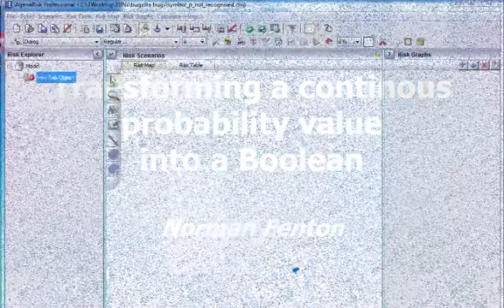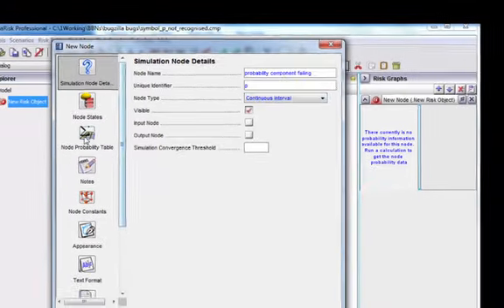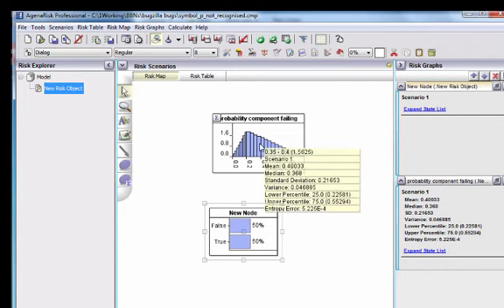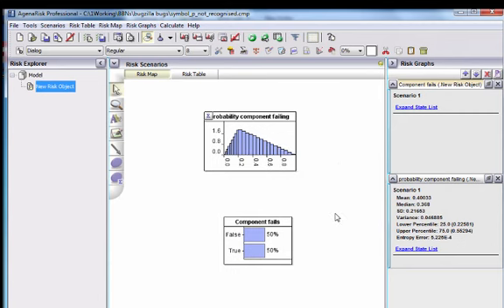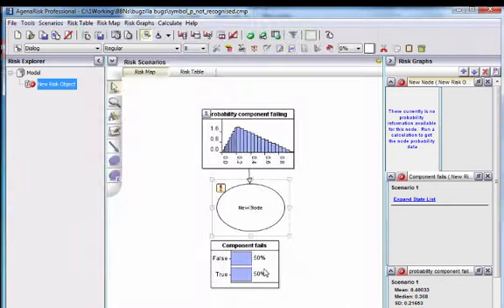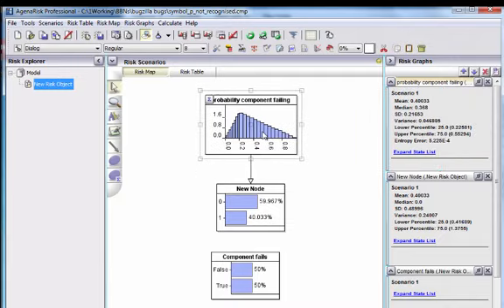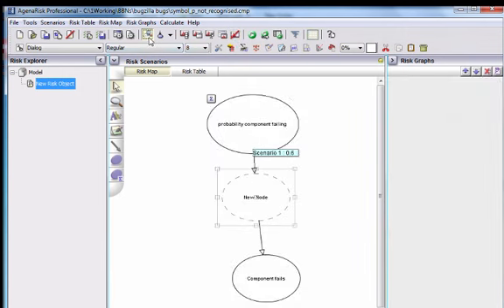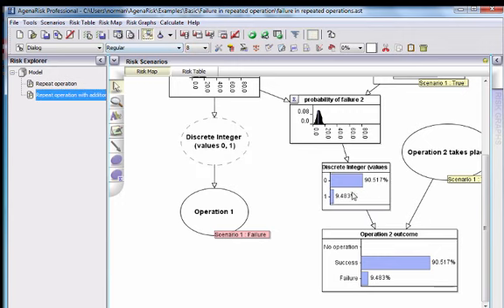Transforming a continuous node into a Boolean in AgenaRisk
This explains the 'Binomial trick' that solves a classic problem with Bayesian networks.